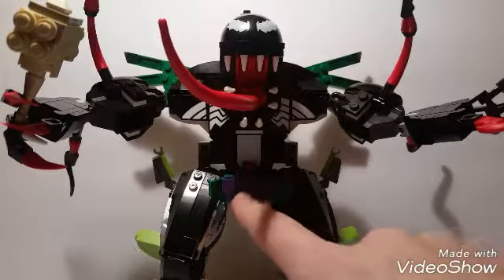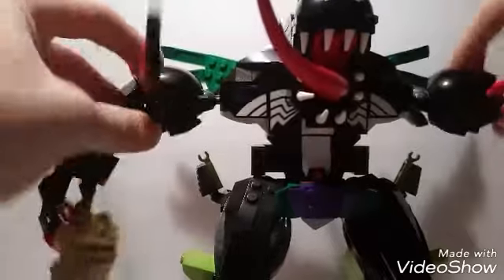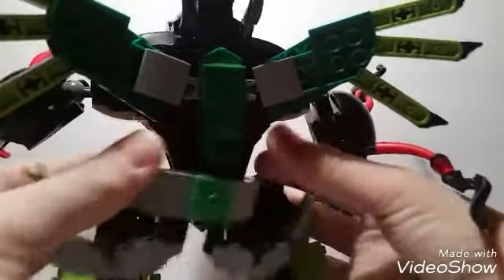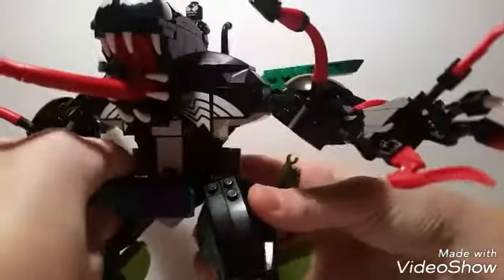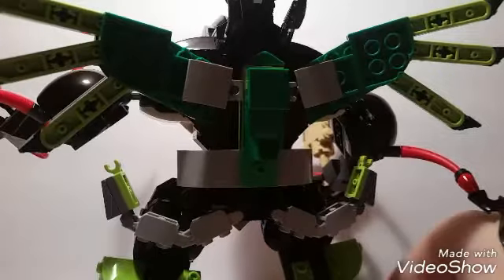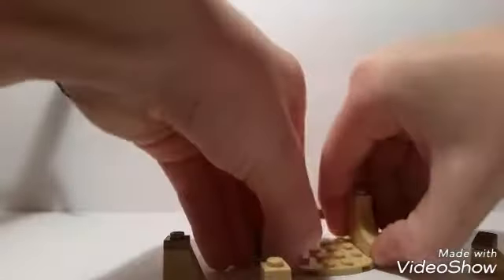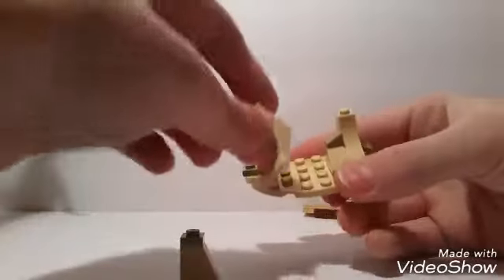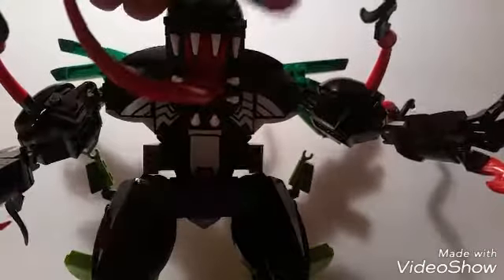LEGO Sinister Mech